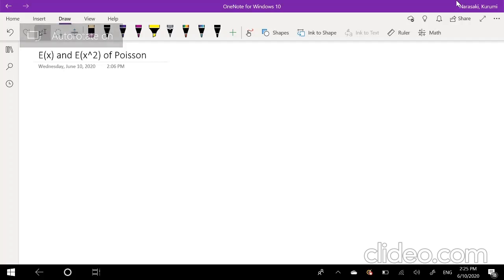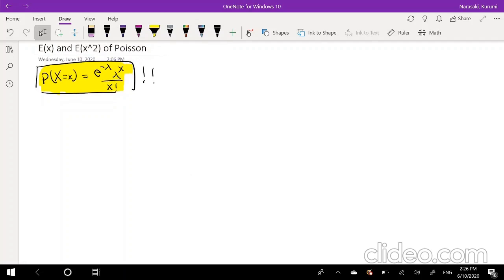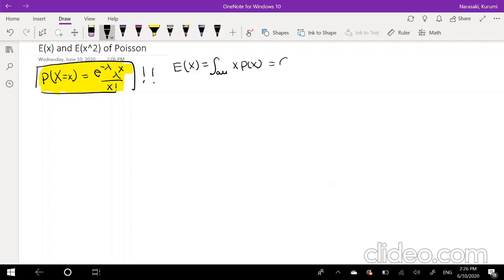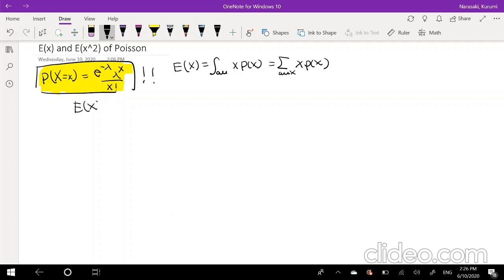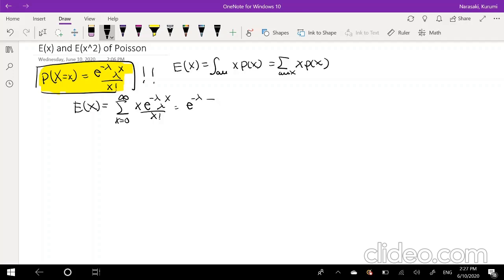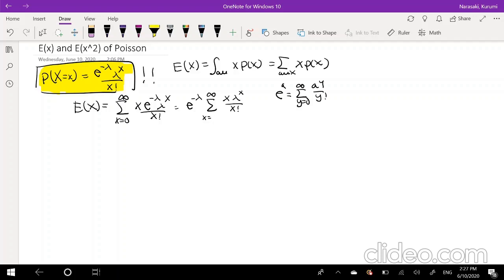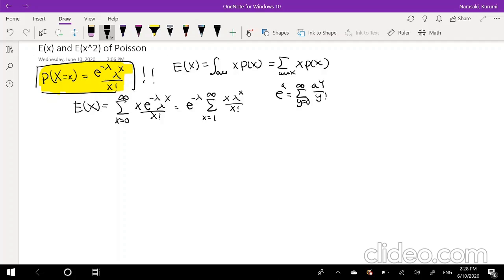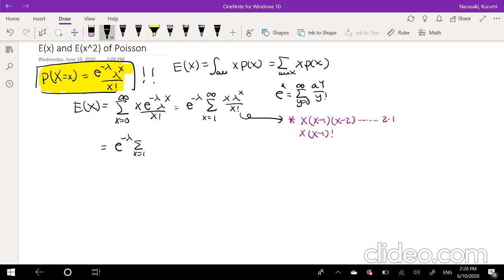Expectation and Variance of Poisson Distribution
In this video I'll be proving:
E(x)=lambda
E(x^2)=lambda^2+lambda
Var(x)=lambda